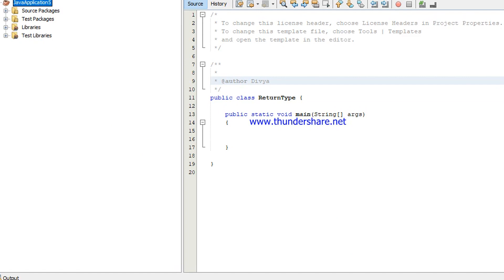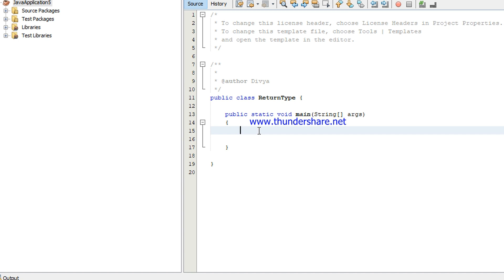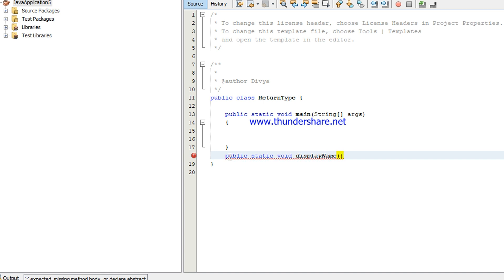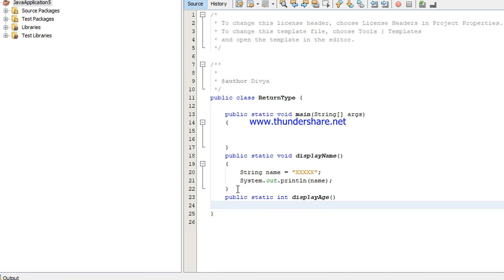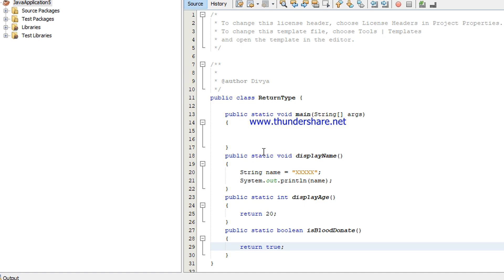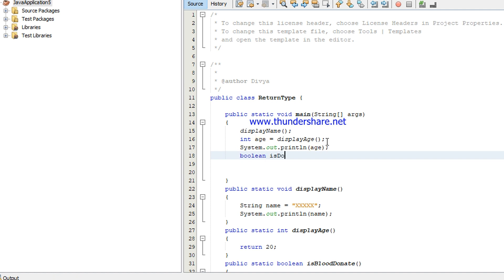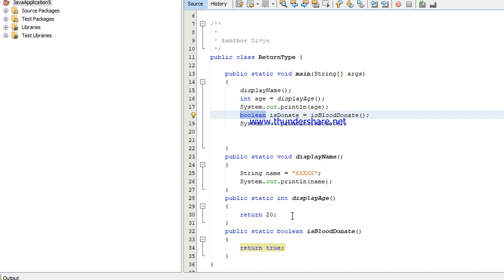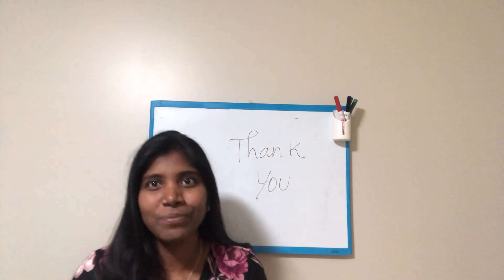Return Type in Java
Start coding Tamil helps everyone to code. It's a beginner tutorial for different programming languages.